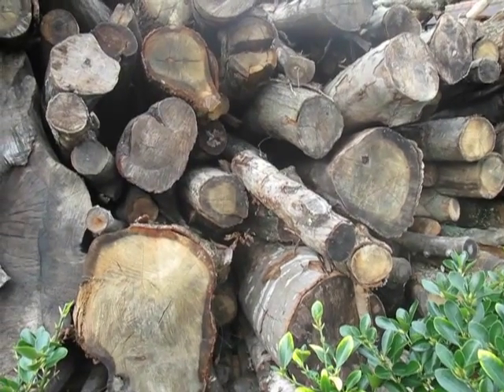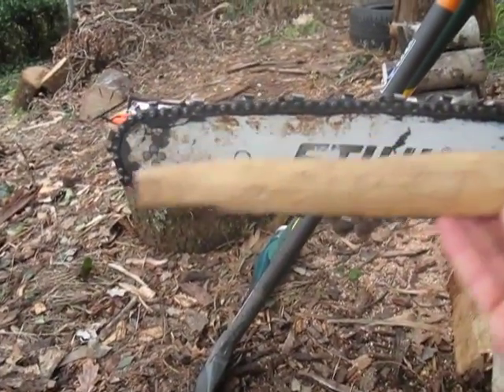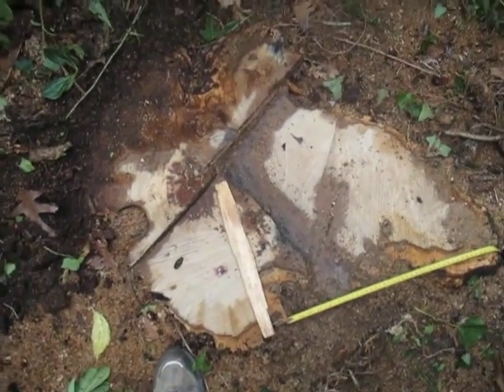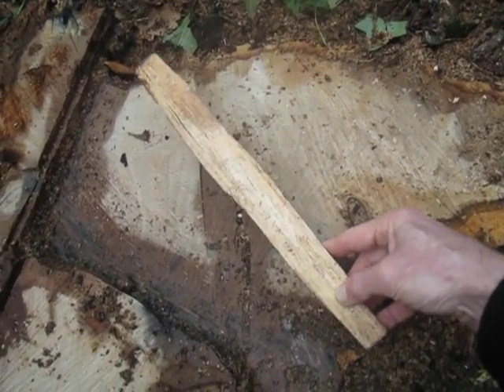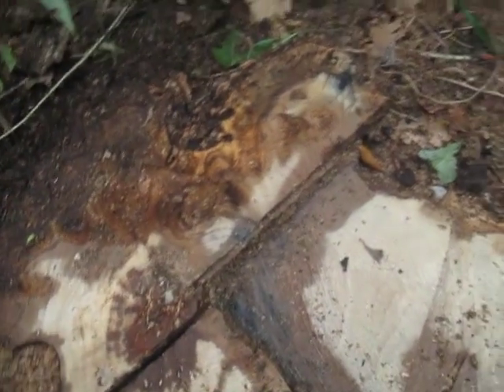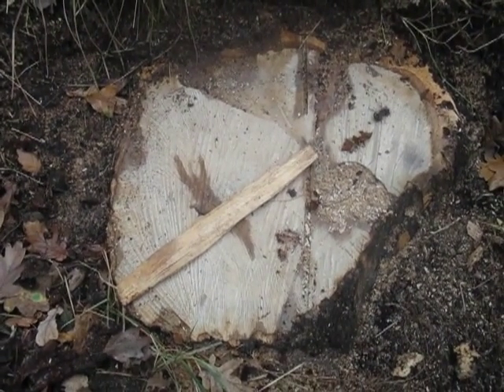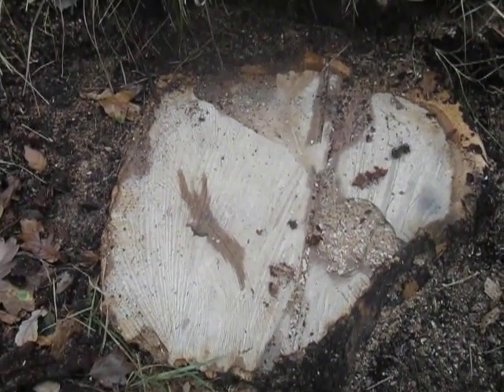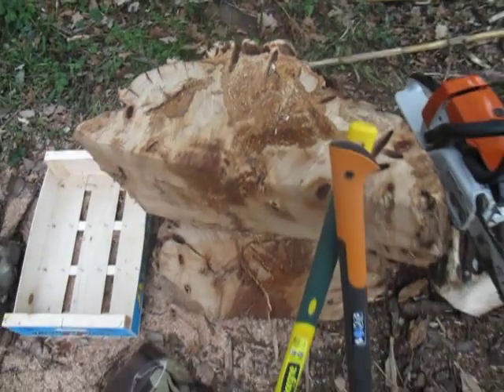How to convert 22 tons of oak trees into firewood - How to cut tree stumps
This video is part of a series of videos on the topic of producing firewood to heat your fireplace or complete home. The series of videos covers the tools you will need, how to cut tree trunks, how to cut trees into rounds, how to split the rounds with a maul or axe into logs, and how to stack the wood logs for drying in towers or stacks.

This particular video focuses on how to cut tree stumps in your backyard with a chain saw. It helps me to use a wood stick of the approximate size of the chain saw blade. I use this simple stick as a visualization tool to plan the cut(s). So, before I start up the chain saw I already know exactly which moves I will make, where I will start the cut and in which direction I will make the cut. Since the size of the body of my chainsaw is the same length as the blade I use the same stick to check for possible obstacles in the movement of the chainsaw. Possible obstacles might be nearby trees, nearby branches, or soil. With this simple visualization any surprises can be avoided, it is safer and one feels more confident about the cut.

Once the cut is made, the cut might not be complete, either because the chain saw blade is too short for the size of the tree stump or because soil or rocks are touching the stump on one side. In these cases I use a large craw bar. I wedge one end of the craw bar into the made cut and use the leverage of the craw bar to break off the prepared cut. This will work even on hard wood if the uncut area is not too big. It certainly helped me on several instances and sometimes it avoids getting the tip of the chainsaw into the dirt. Just leave the last inch uncut and break the piece off afterwards with the craw bar.

(How to cut tree stumps)
(How to stack and store wood)